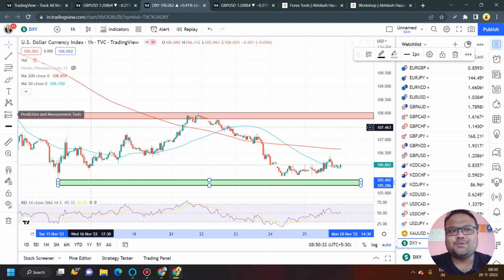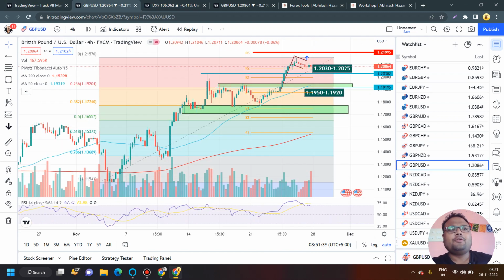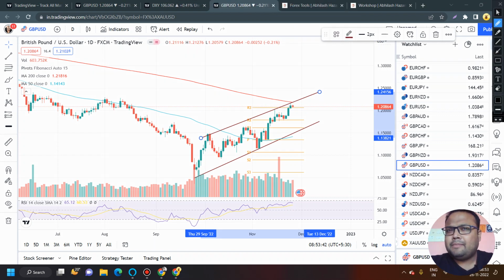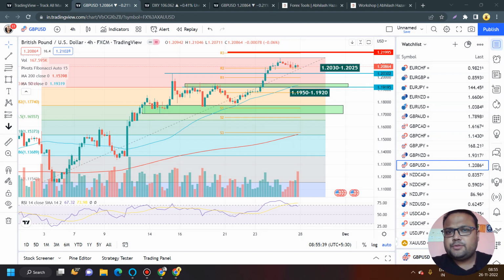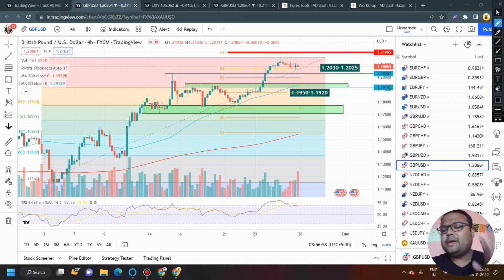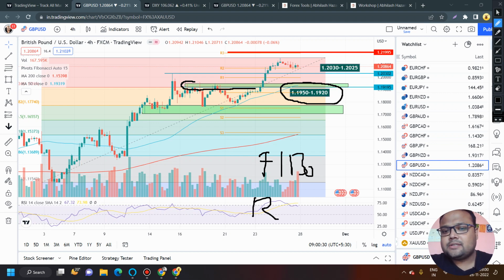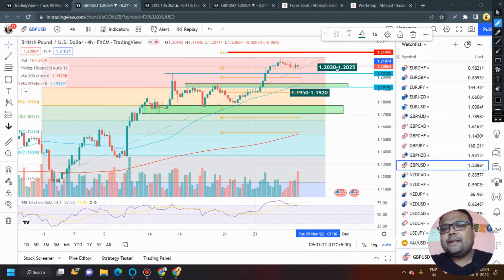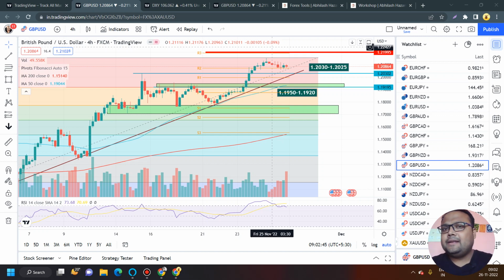GBPUSD Strategy MONDAY 28 NOV | GBPUSD Analysis MONDAY 28 NOV | GBPUSD Forecast MONDAY 28 NOV